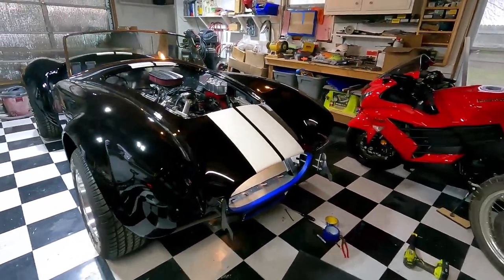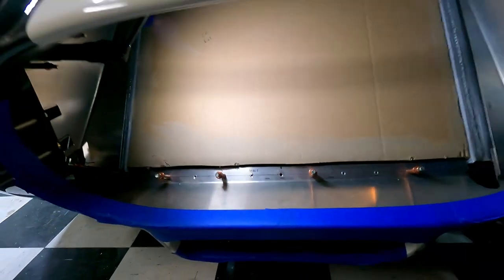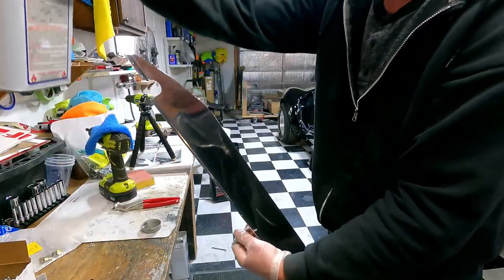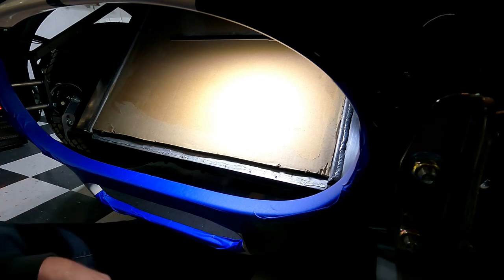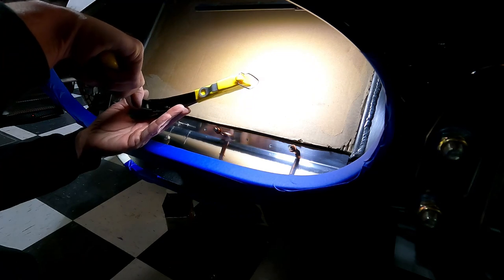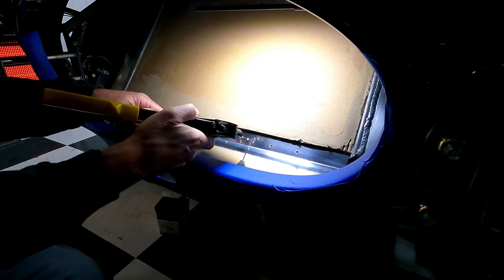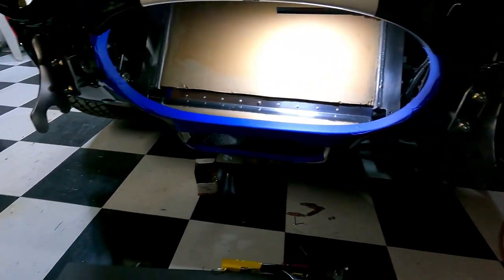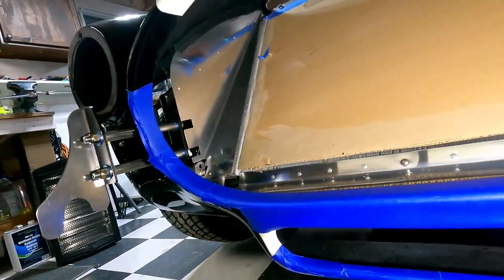FFR MK 4 Radiator / nose cowl aluminum install - Shelby Cobra replica build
Trimming and fitting the FFR supplied radiator / nose cowl aluminum panels. Gave them a bit of a polish and protected with Sharkhide. Decent fit after some trimming and massaging into place.

Shelby Cobra replica
Factory Five Racing
FFR MK4
Factory Five Cobra
427SC 1965